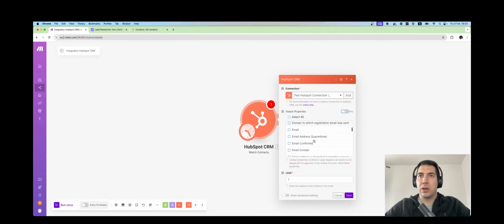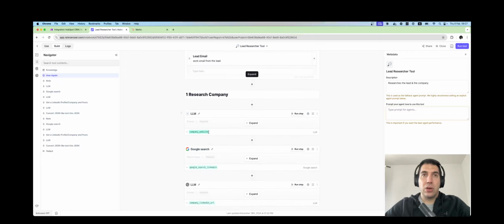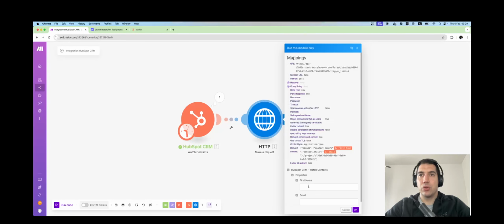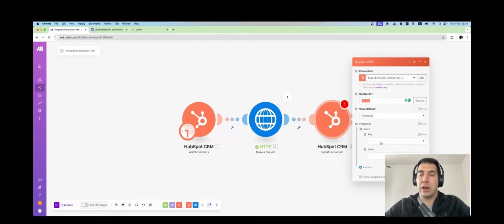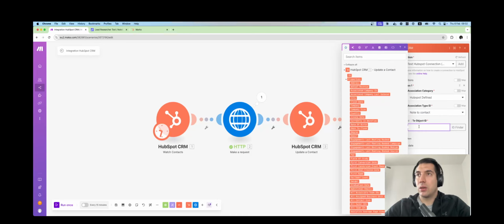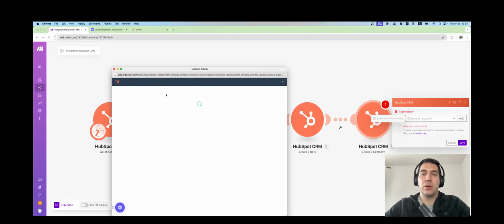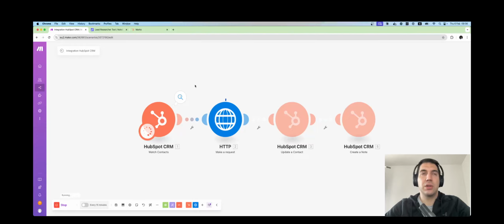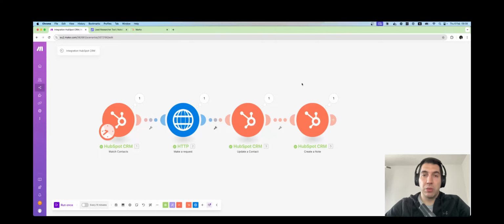AI for HubSpot: Instantly Enrich Your Leads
This is a live-building session where I'll show you how to automatically enrich your HubSpot contacts. If you only have the email and the name of the contact (maybe from an ad form) you can use AI to find their LinkedIn profile and company website. Using that we can determine: prospect summary, company summary, industry, company size, etc.

In further videos we'll explore how to score the leads and have specific workflows based on that.